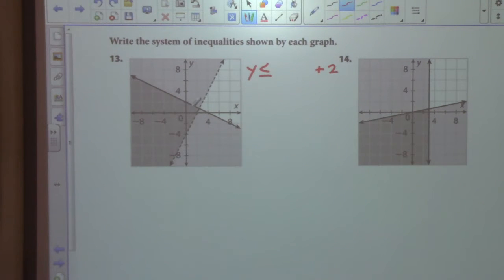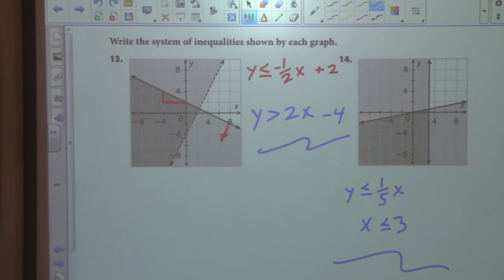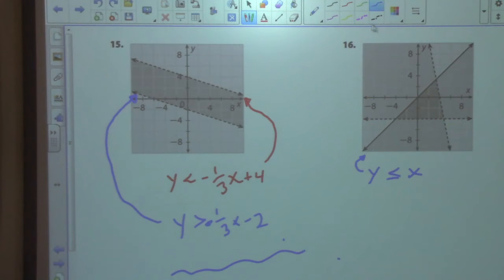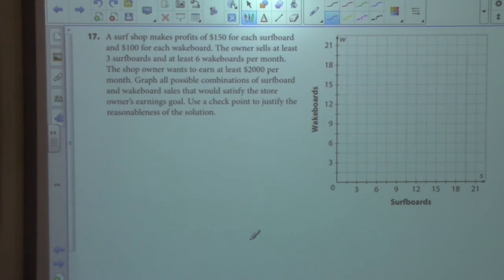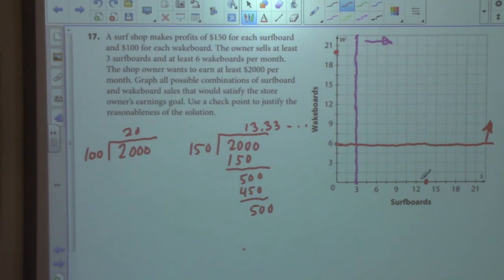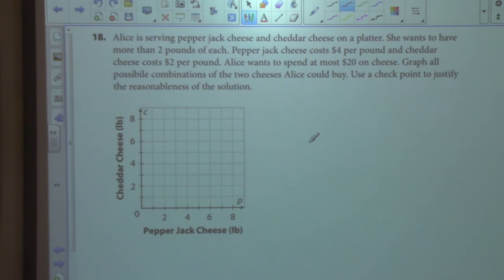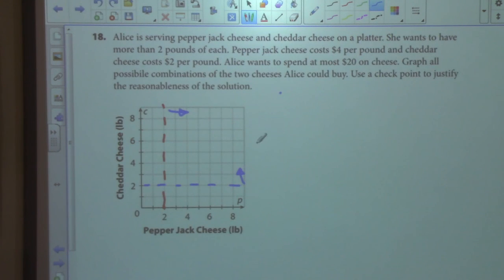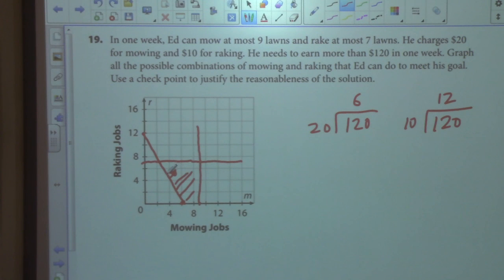Algebra 2 Class 11/18/20 Chapter 5.4 Exercises 1-19 Solve Linear Inequalities real world problems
In class we solve systems of linear inequalities.